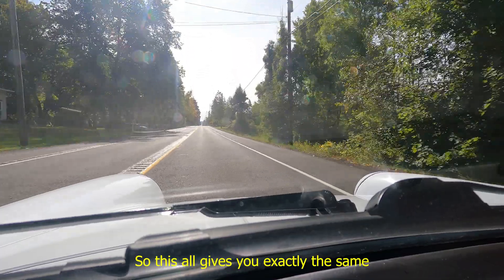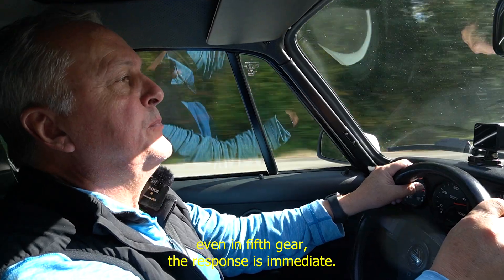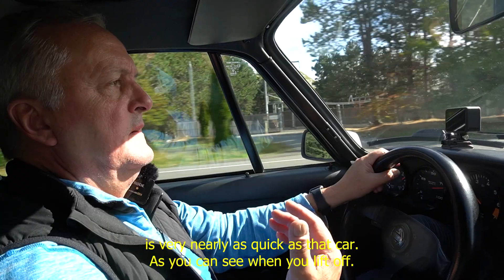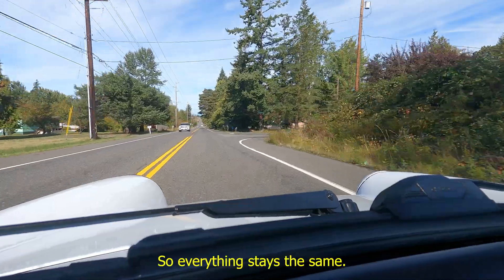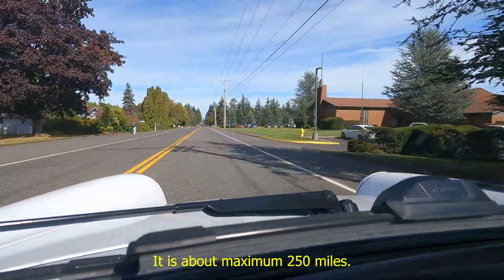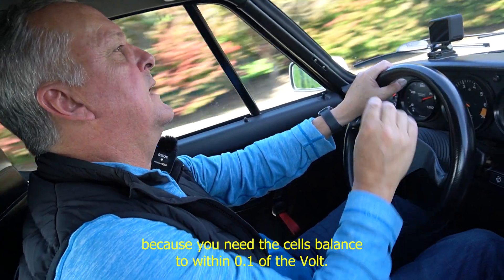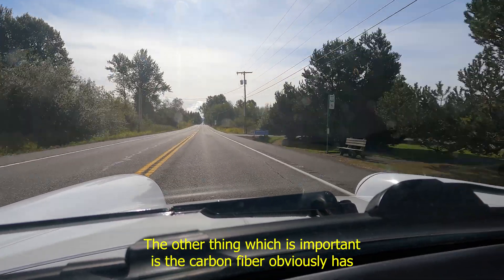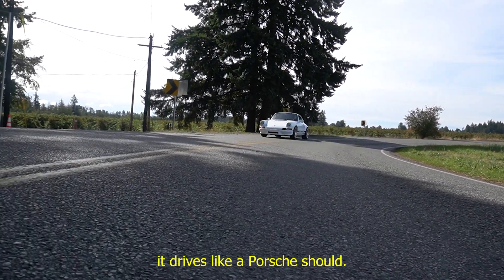PLUG & PLAY! EV-SWAPPED Porsche 911 G-Body Drive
See what it's like to drive an EV conversion system for Porsche Purists! APP EV Systems engineers true, Plug & Play EV conversions that do not require cutting, drilling, fabrication, wiring harness creation or calibration work, and its first system is for the iconic 169-89 Porsche 911 F- and G-Bodies.

APP EV has spent thousands of man hours engineering its EV conversion system to be completely Plug & Play. Two bespoke carbon-fiber sub-frames for front and rear from the company’s carbon fiber brand, Apollo Aero, allows installers to mount the 400V motor/inverter and 73kWh battery modules in place with no cutting or drilling of the original chassis. The electric motor couples to the factory 5-speed transmission.

The gearbox was retained because, well, air cooled Porsche, and extensive calibration work was performed to develop three power modes – one that matches the factory engine powerband and characteristics, one that delivers the full performance of the electric motor (up to 500 nM/369 lbs-ft.TQ), and one that is designed for commuting, eliminating the need to shift in traffic.
Care was taken in areas often overlooked, too. All mounting points of the system are designed to survive deceleration rates of 20G+, and the battery packs are comprised of BMI fire-retardant glass fiber with impact-resistant Kevlar out casings. Even the interior operator touch points were preserved instead of replaced to maintain this legendary steed’s classic looks.

The APP EV Porsche 911 EV conversion system will be available in early 2024.